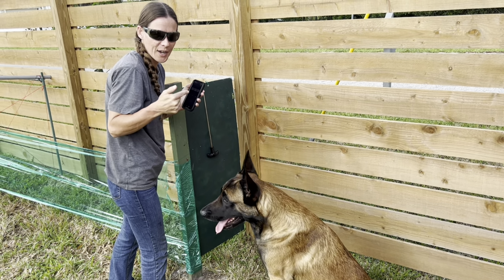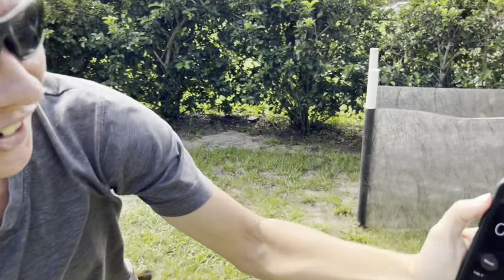Mini Dog Obstacle Course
Whiskey And Freedom try the mini obstacle course we built for them. The first part of the video is the timed challenge. Second part is Two hours before the timed challenge. We were curious with the dogs never seeing the course would they catch on quick. So we tried a monkey see, monkey do challenge on the dogs. They both did great.

Neucounty@gmail

There is no charge to you! Thank you for supporting our channel so we can continue to provide you with free content each week!